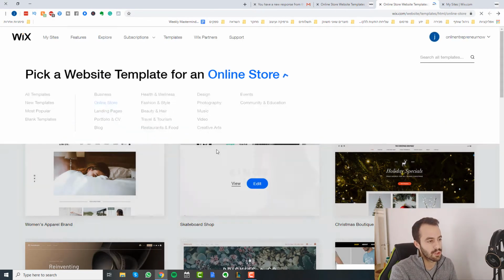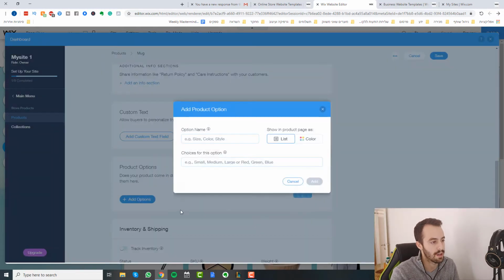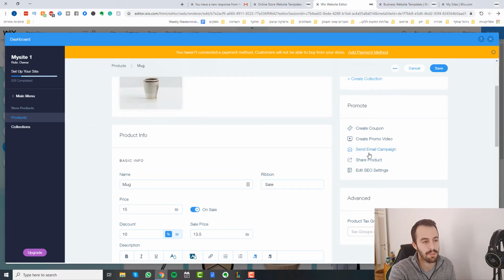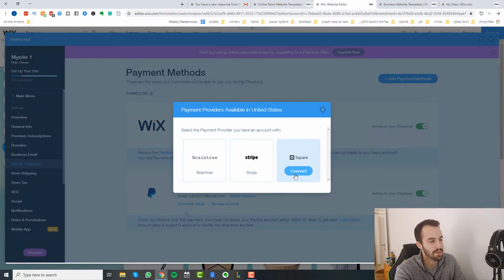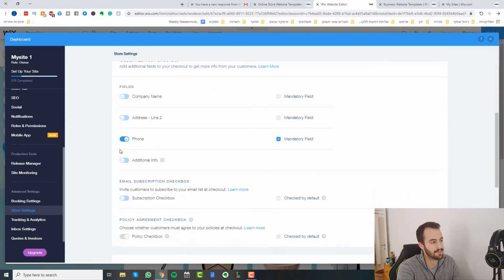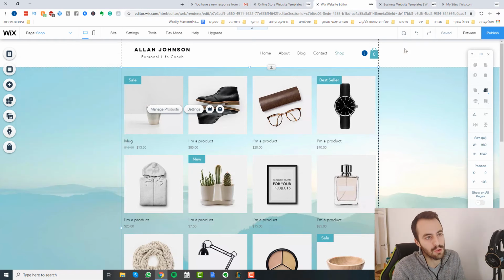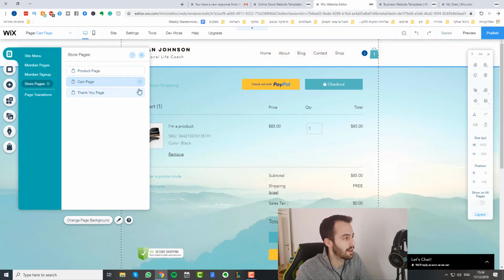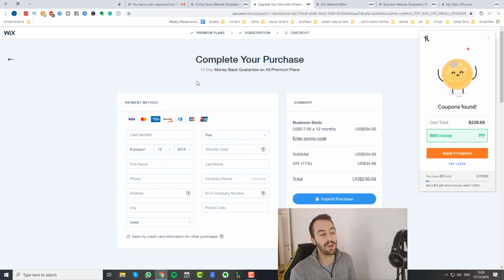Adding A Store And Accepting Payments Online With Wix (Step-By-Step)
This Video Explains How To Add A Store And Accept Payments Online With Wix (Step-By-Step)

This video is going to cover:
- Signing up to Wix
- Choosing a template
- Adding a store to your site
- Adding products to your store
- Optimizing the settings of your store
- Designing everything
- Acquiring a custom domain and publishing your website

If you're not already familiar with Wix... It's the largest website builder on the planet with over 150M users worldwide.

Mainly because of how easy it is to use the platform, it's advanced features and reasonable pricing.

It's e-Commerce capabilities rival even platforms like Shopify at a much cheaper rate!

So, I recommend you watch the video if you haven't already, ask questions if you have any, give me some love by leaving a like 🙂, and subscribe to the channel for more Wix videos!